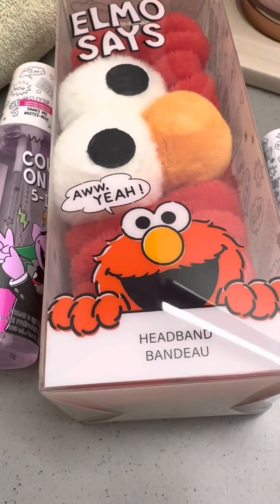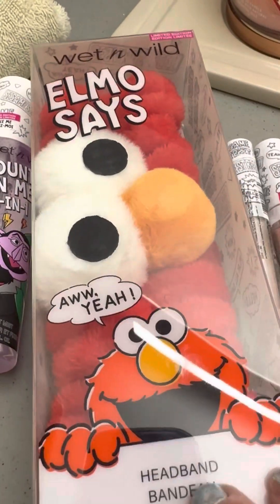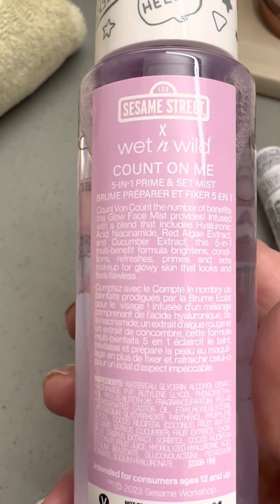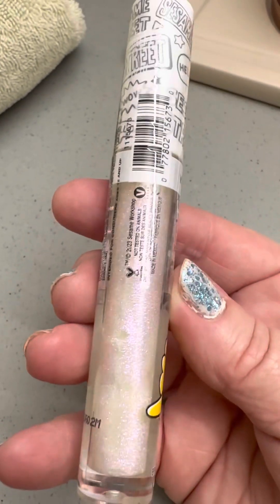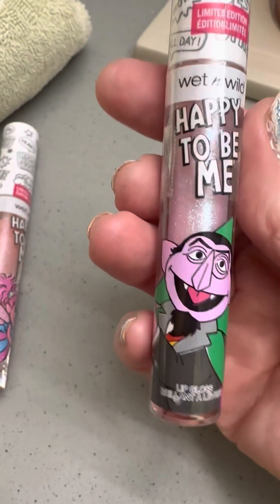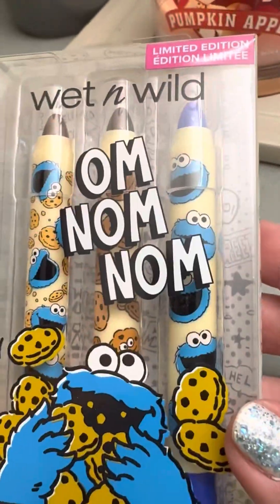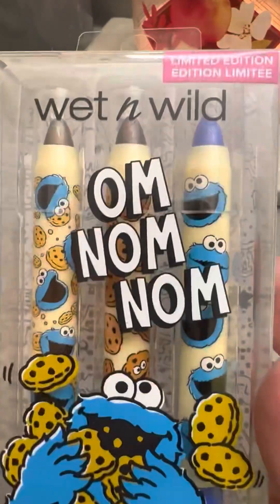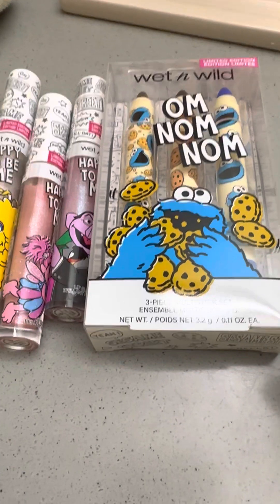available at walmart🌞💋💄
Some of the new Sesame Street WetnWild collection from Walmart!!
Great quality and super cute ☺️